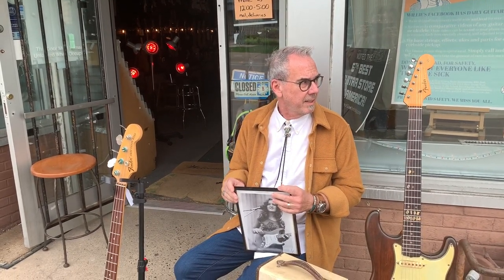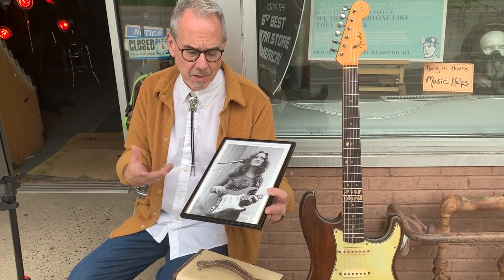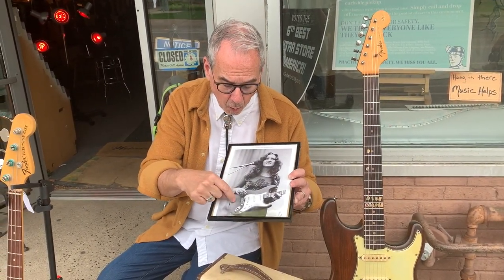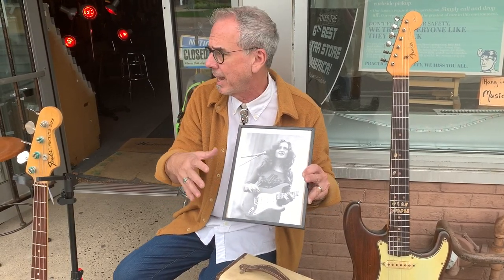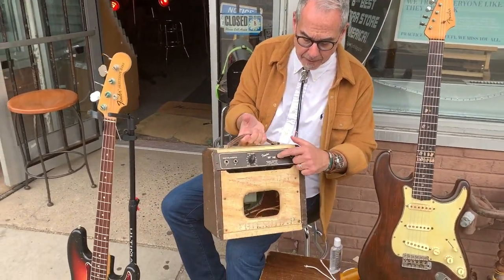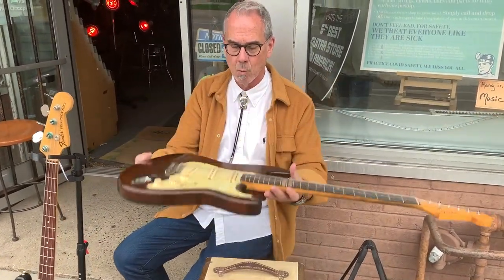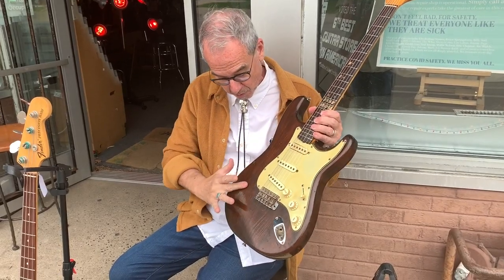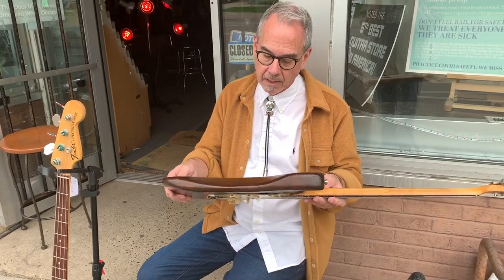Cool old Fender stuff (and some other things)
Willie steps outside just ahead of the rain to talk about some cool old Fender stuff, including a '60s Strat, a '70s P-Bass, and a '50s 600 amp (and Bonnie Raitt and how to restring instruments and some other stuff too).